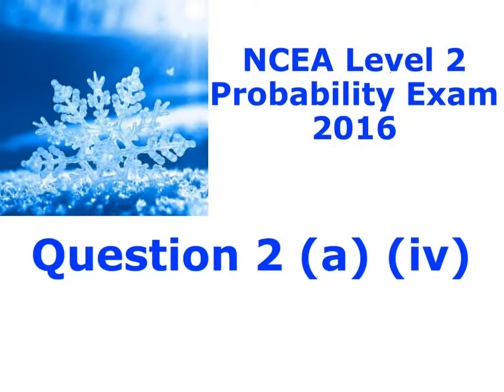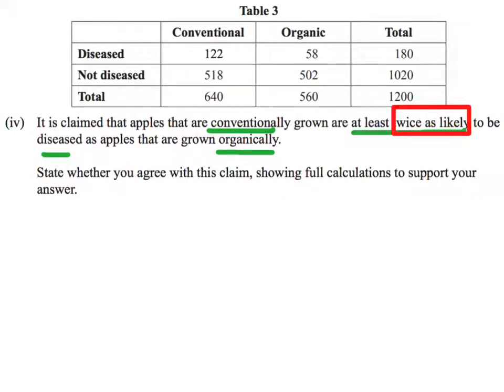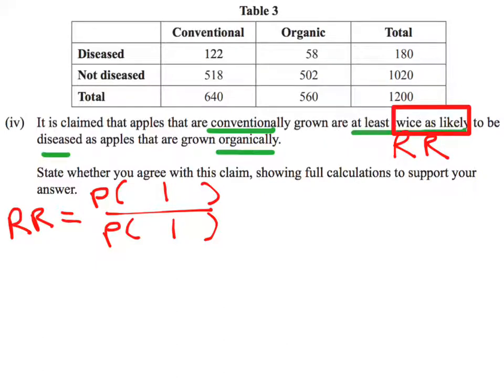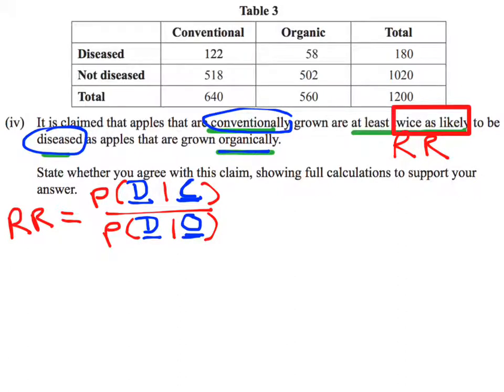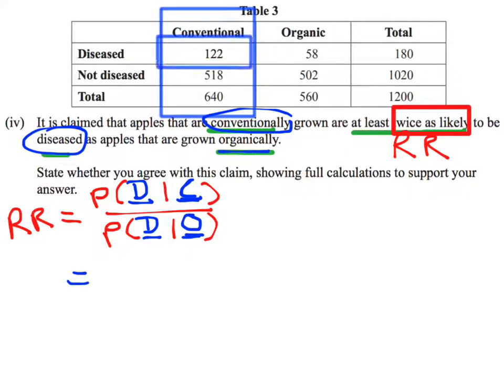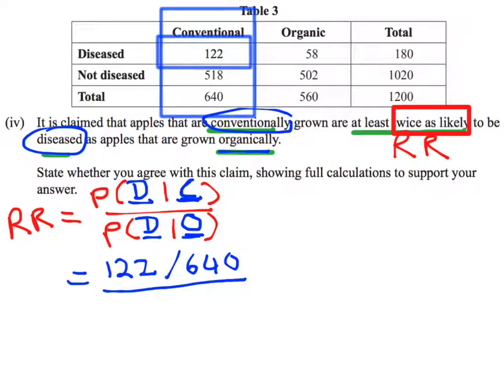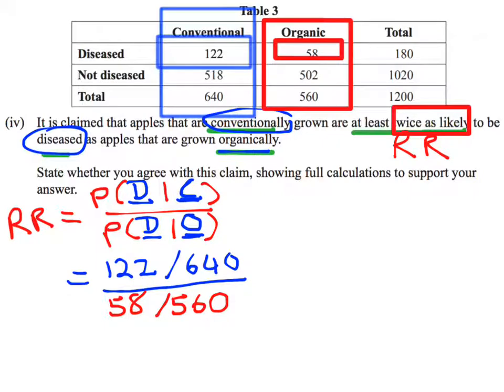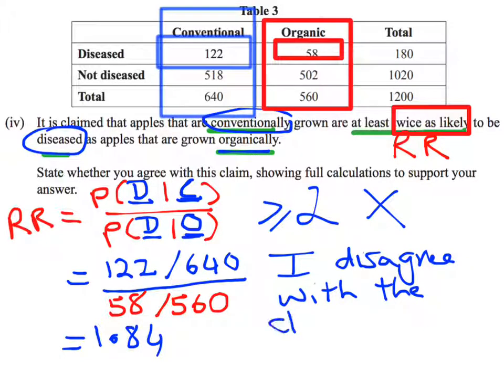question 2 (a)(iv)